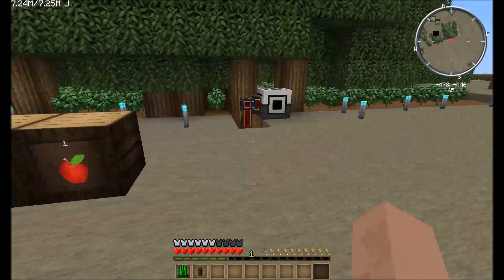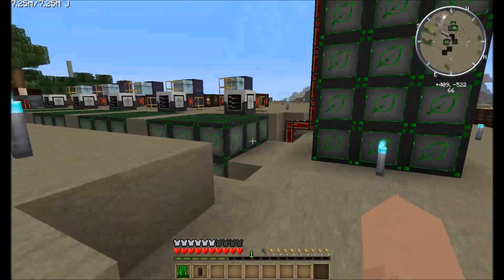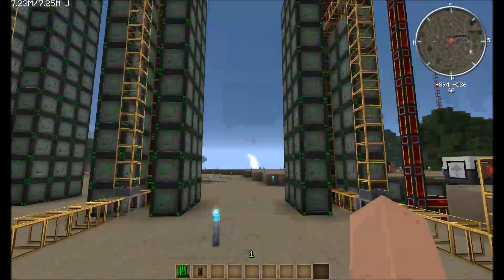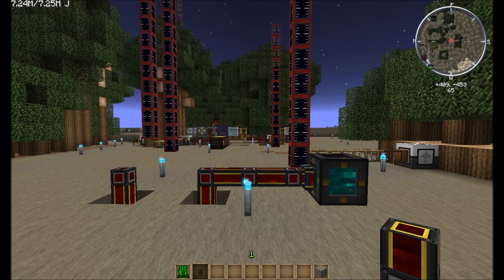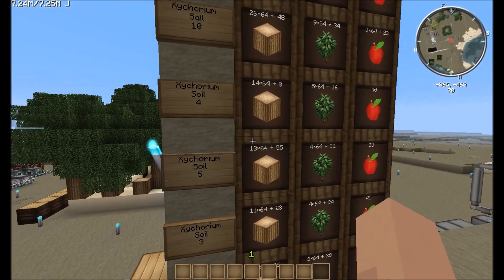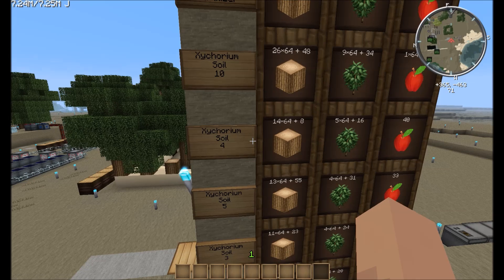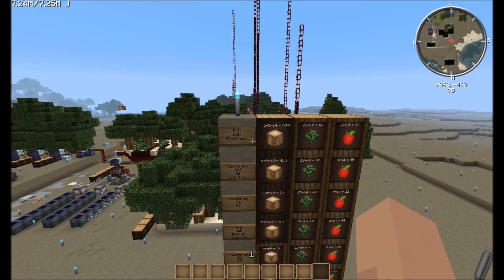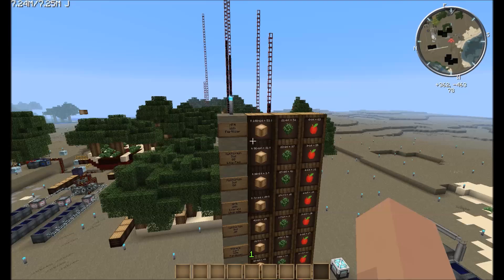FTB - The Second Grand Tree Experiment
Taking a look at some systems I missed the first time around.

Xychorium Soil
Lilly Pad of Fertility
Largest MFR farm